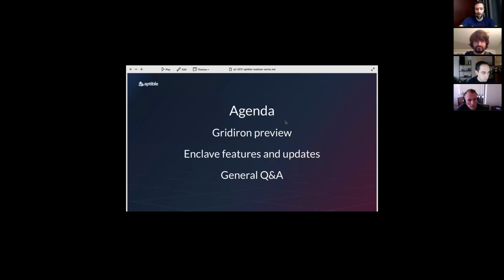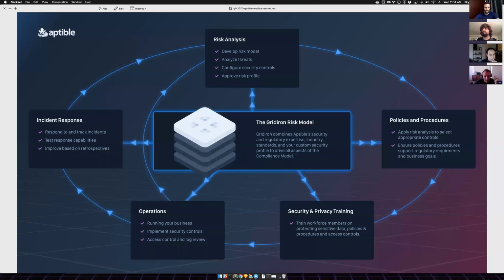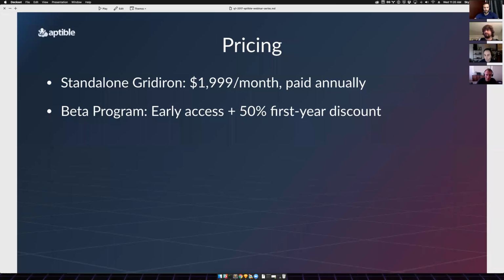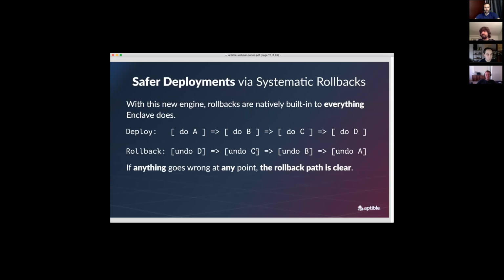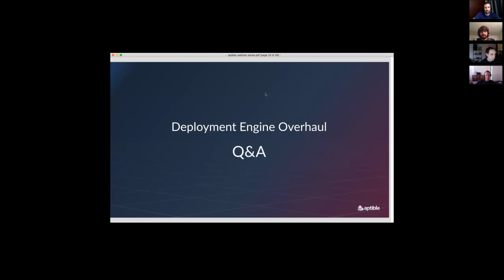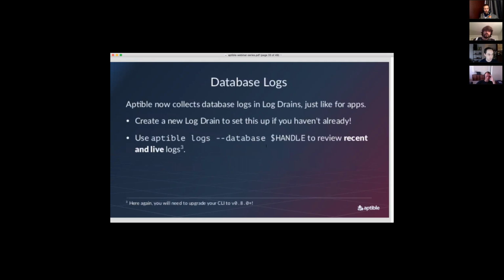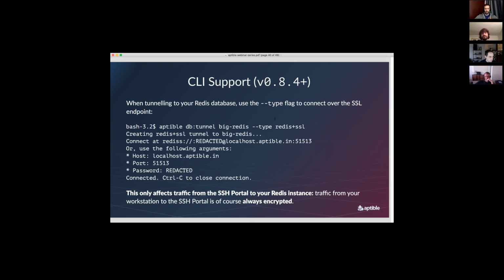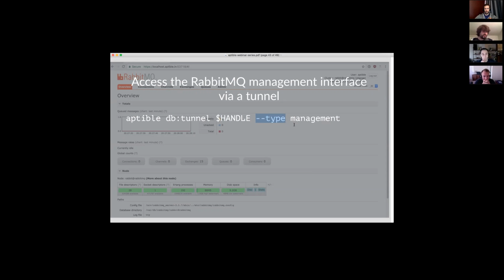Aptible Update Webinar Series - January 2017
The Aptible Update Webinar Series is a quarterly presentation that covers recent features and changes to the Enclave deployment platform and Gridiron security management products. These webinars feature technical sessions led by Aptible engineers, live demonstrations, customer examples, and Q&A with the Aptible team.

This Aptible Update Webinar covers:

- A preview of Gridiron, our security management and compliance platform
- Improvements to the Enclave deployment process for reliability, predictability and speed
- Enclave database logging
- The Enclave CLI for Windows
- Continual efforts to strengthen Enclave security